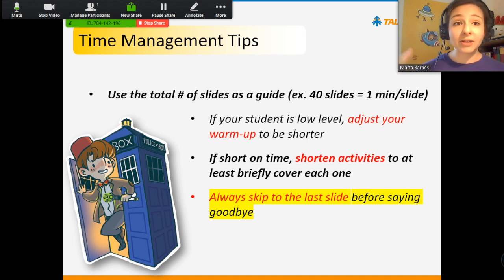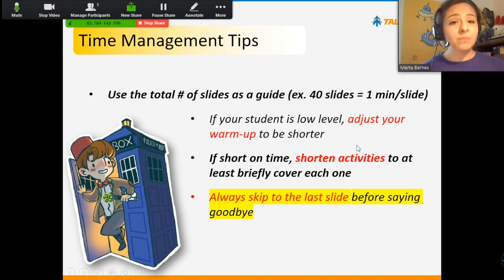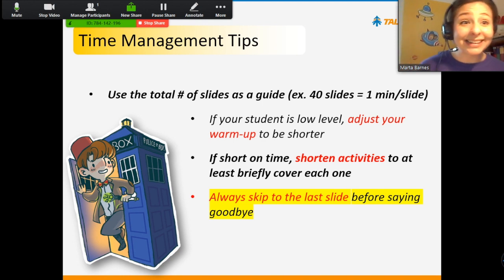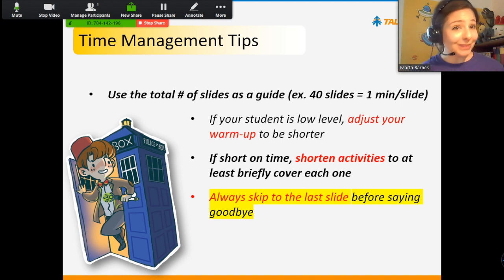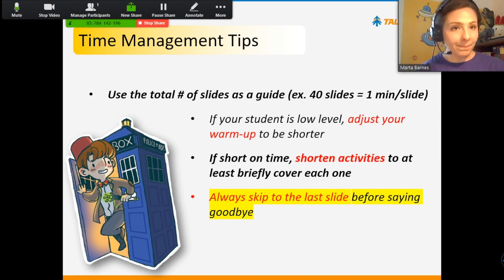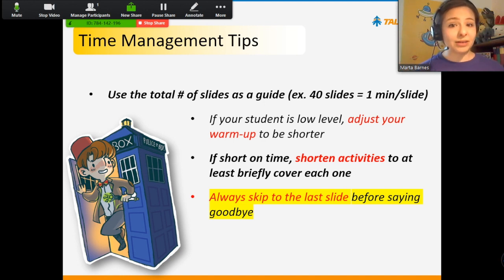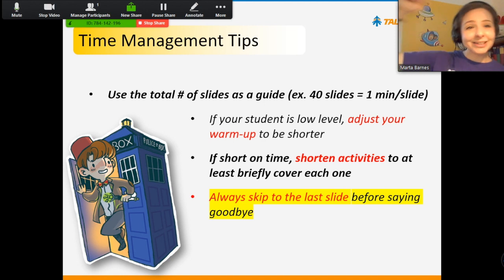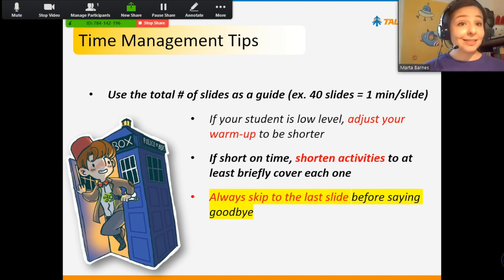CM-TM 05: Time Management Tips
This video is about CM-TM 05: Time Management Tips